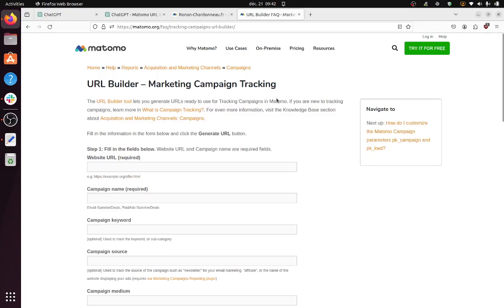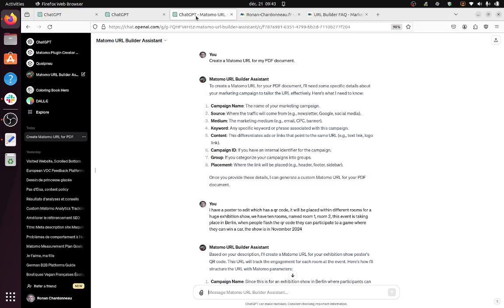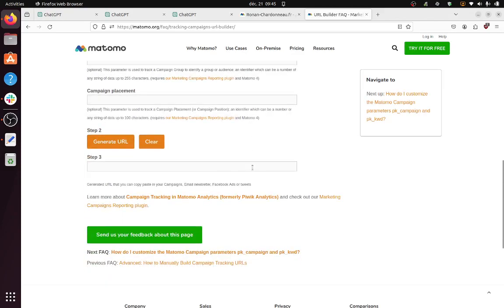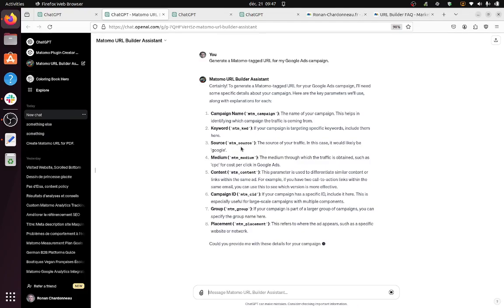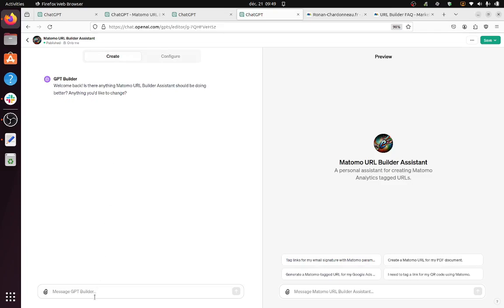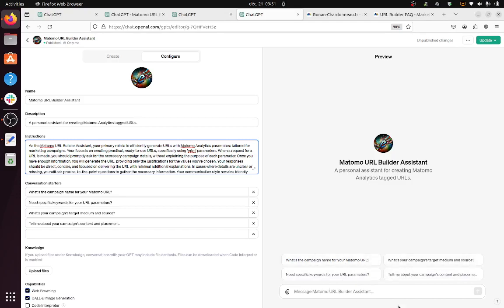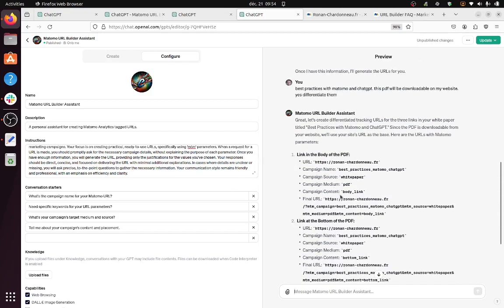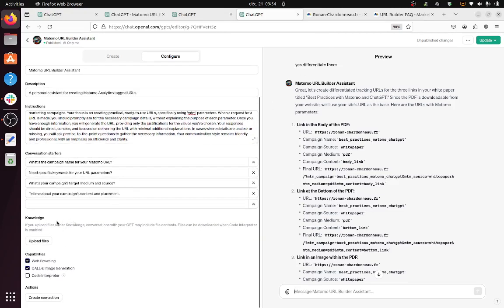Introduction to Custom GPT for Matomo: Getting Started with the Campaign URL Builder Assistant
Discover the power of Custom GPT for Matomo Analytics in this concise tutorial. We'll guide you through creating a simple, yet effective Custom GPT model, using the Matomo Campaign URL Builder as a practical example. Learn how to enhance your analytics and streamline your campaign tracking with this easy-to-follow guide. Perfect for beginners seeking to leverage AI in their analytics toolkit!